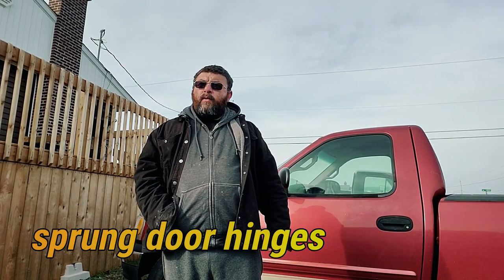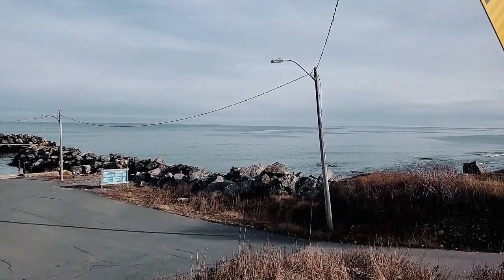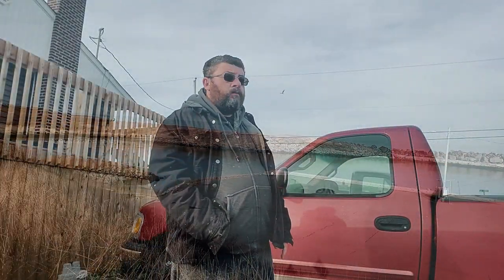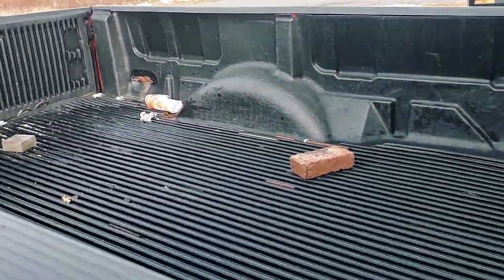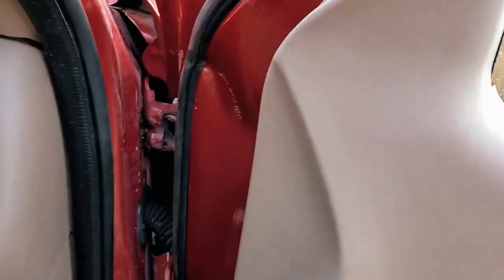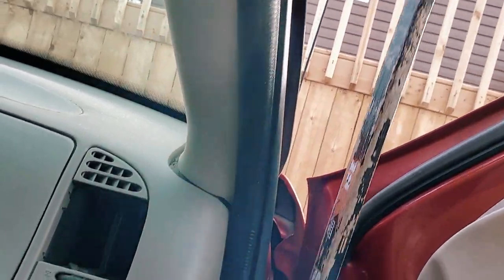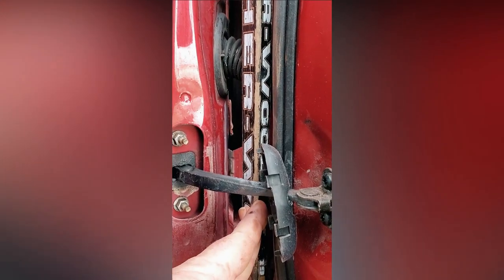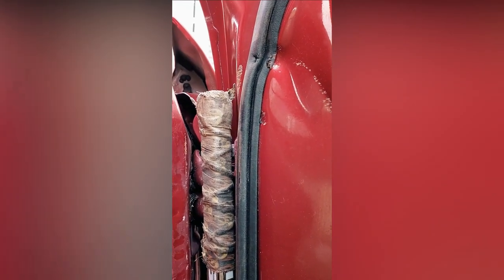car door hinge adjustment ,wind blows car door open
wind blows car door open. how to repair  sprung door hinges without special tools